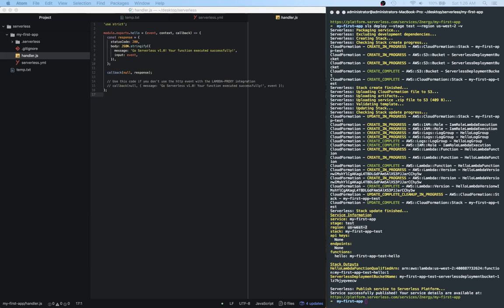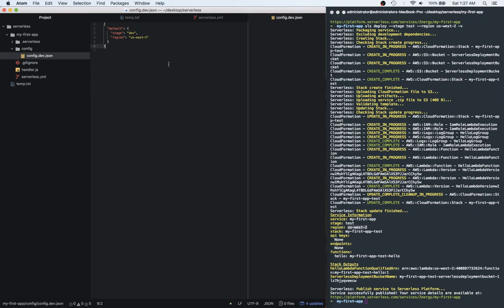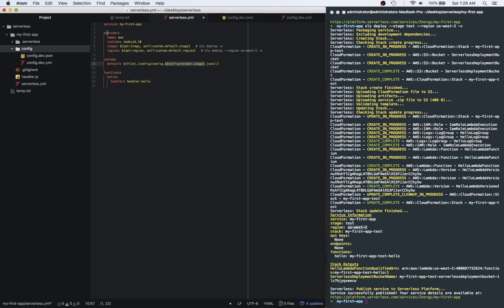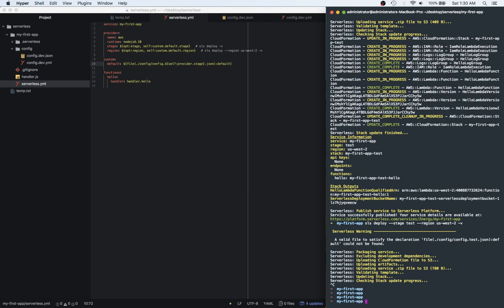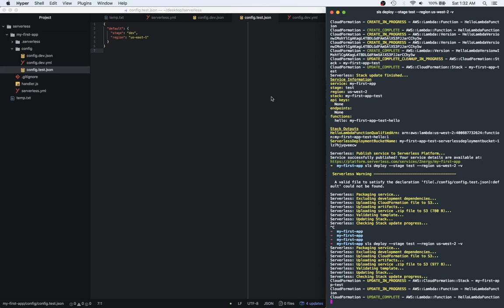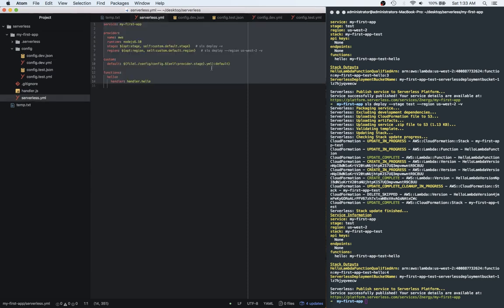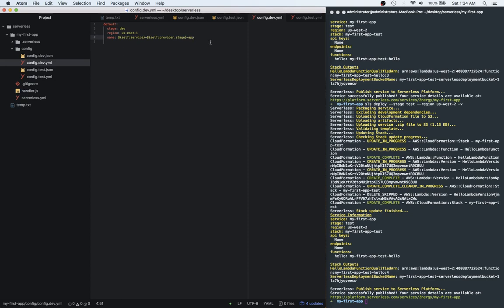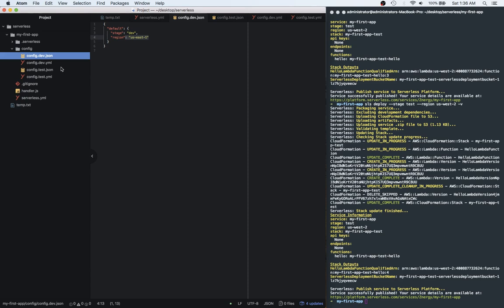Serverless Intro, part three: External Files